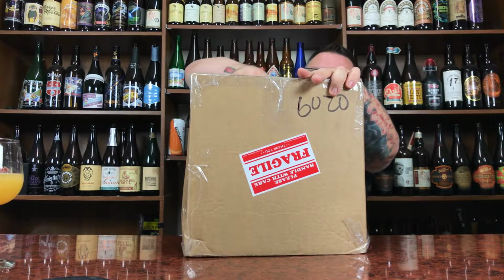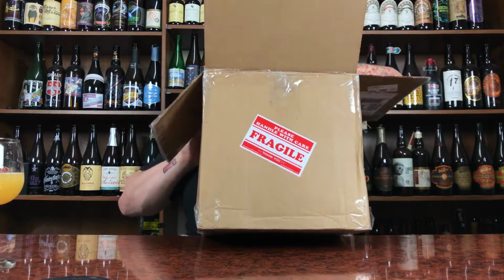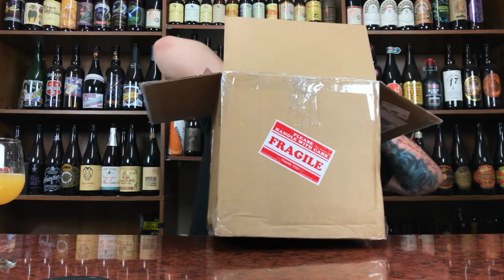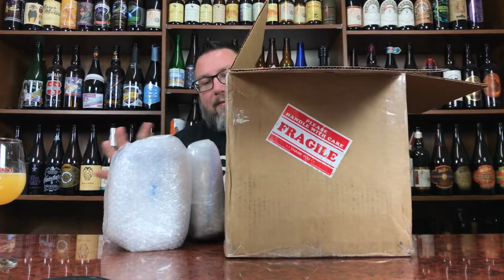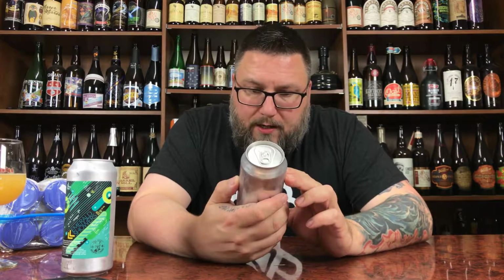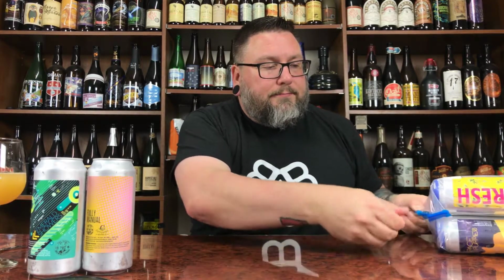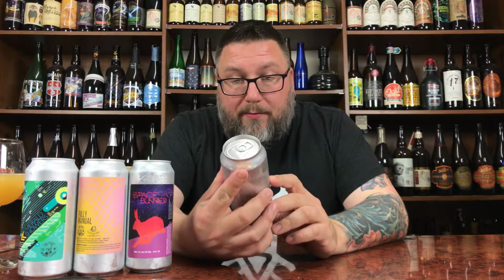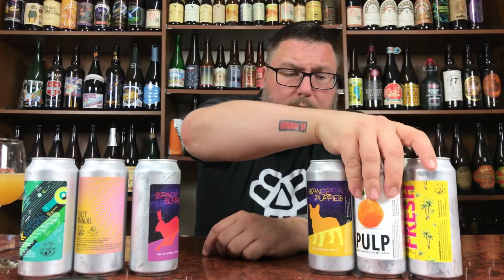Massive Beer Mails: A Civil Society Florida box with Love ... Via Ralph!